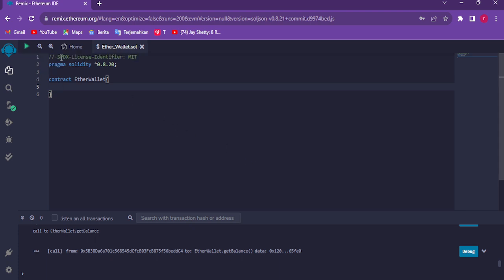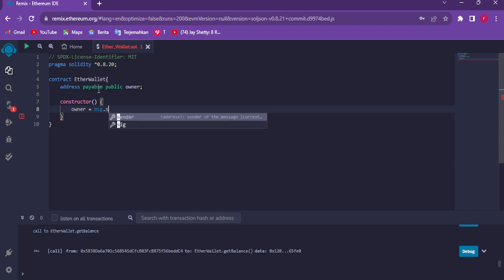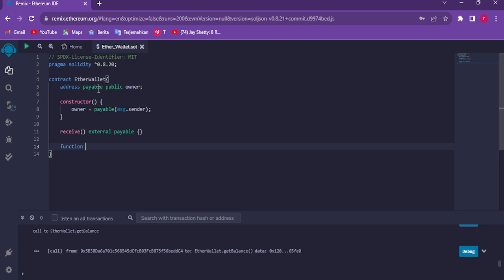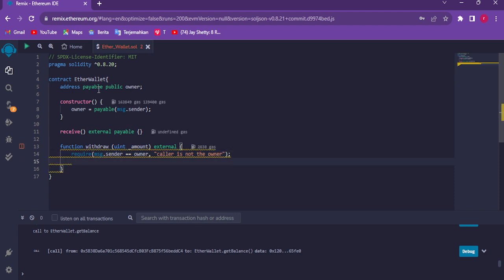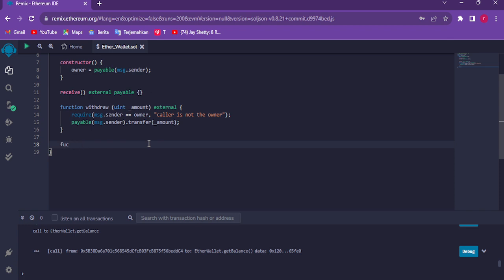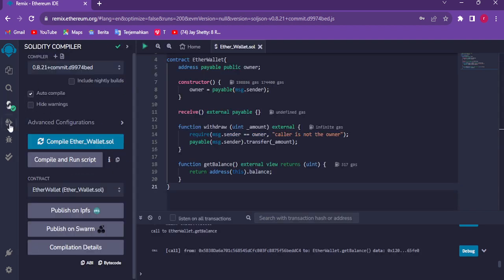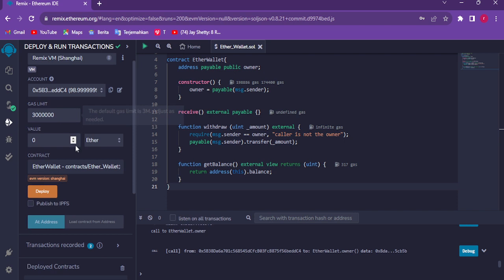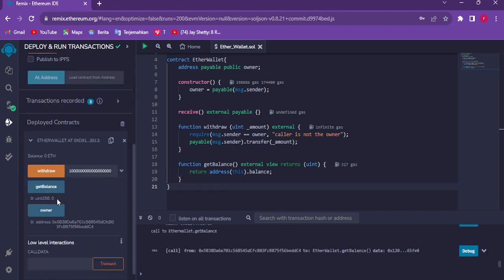Ether Wallet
Knowing how to send and receive Ether is fundamental if you want to actively engage with the Ethereum blockchain and the broader world of cryptocurrencies. It enables you to participate in various activities, investments, and transactions within this ecosystem. However, always remember to do so securely and responsibly.